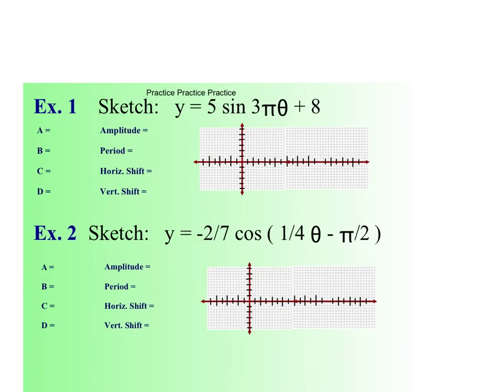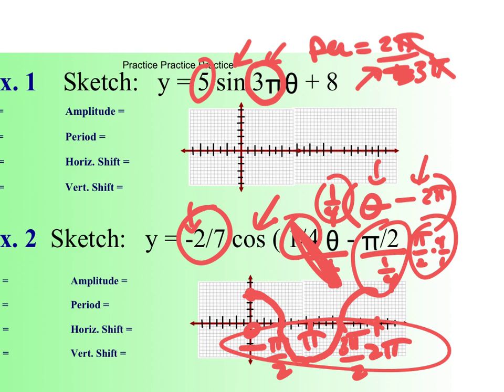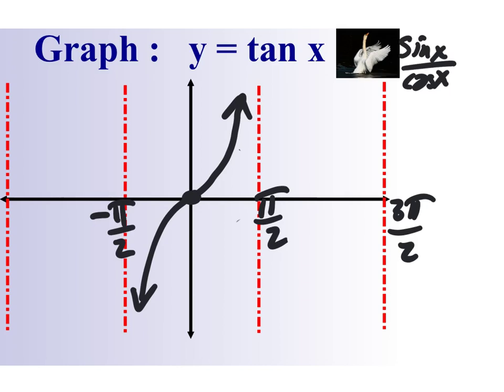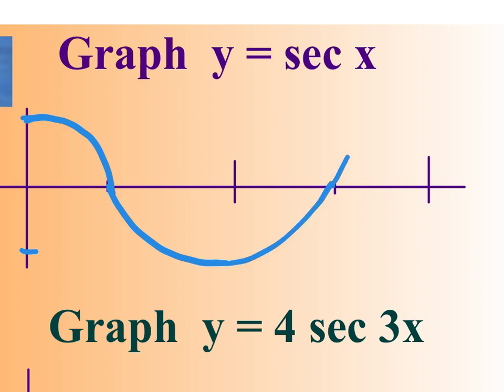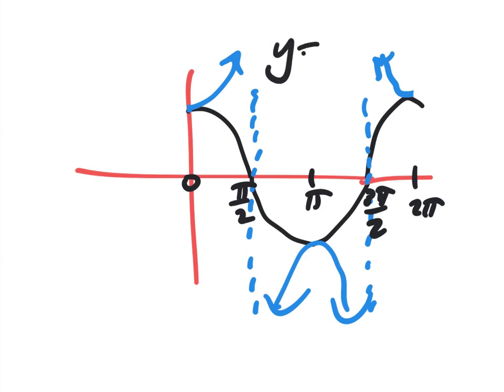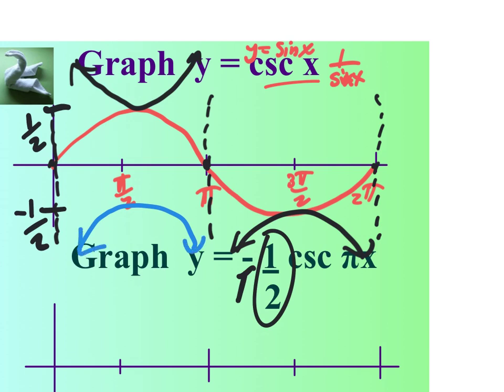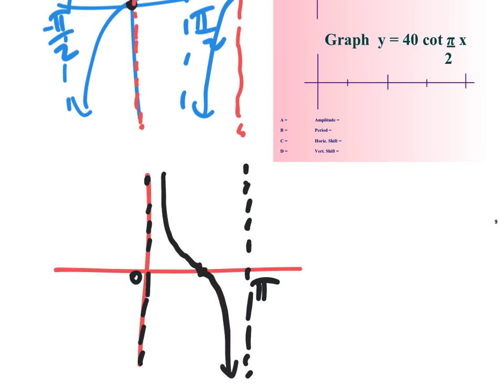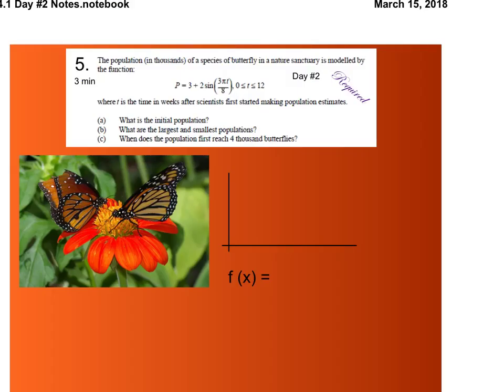April 13 and 14 HPC tanx secx cscx